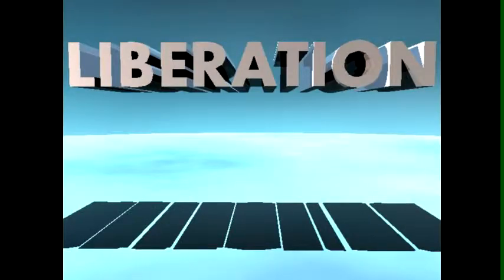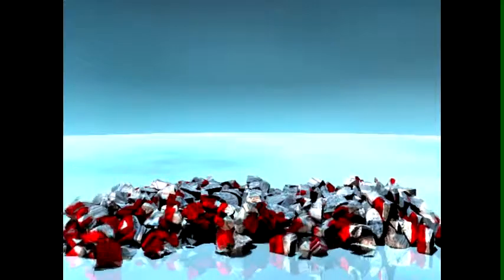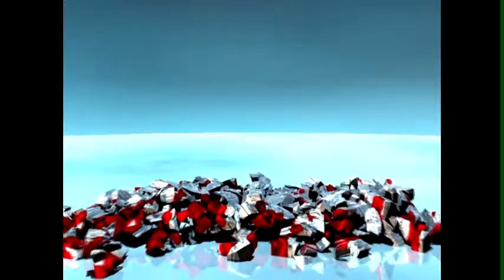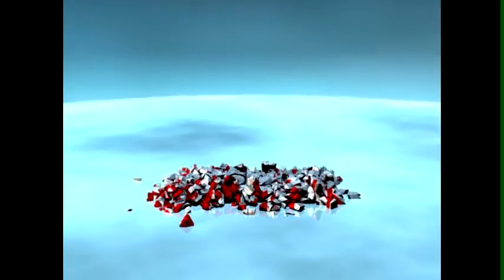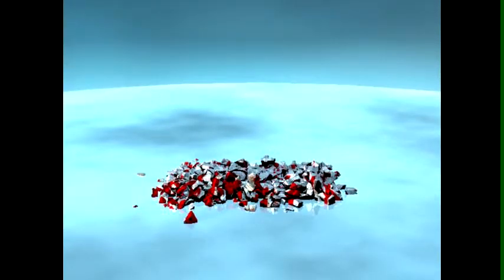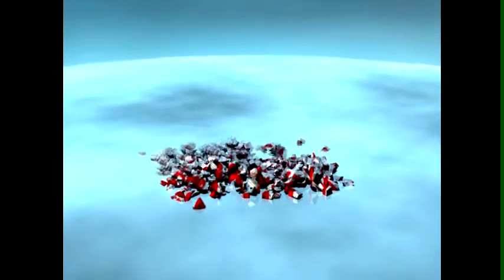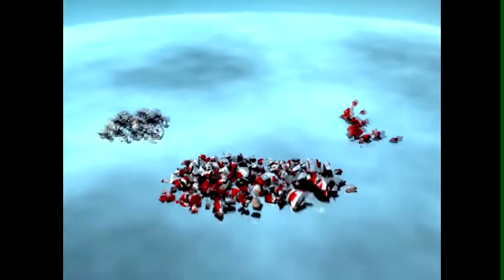Liberation intro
Sample for an introductory course on liberation in mineral processing.